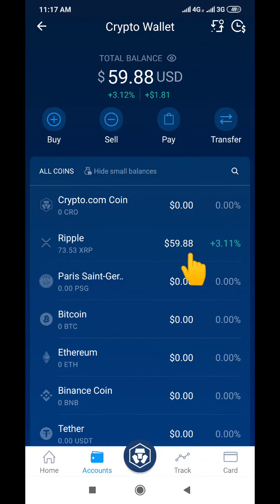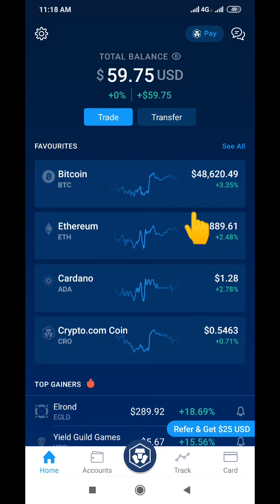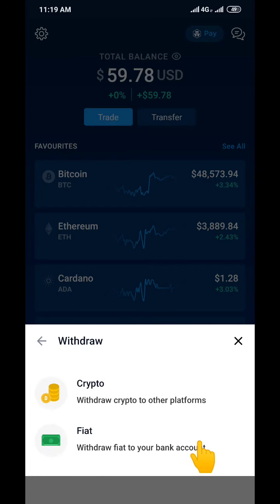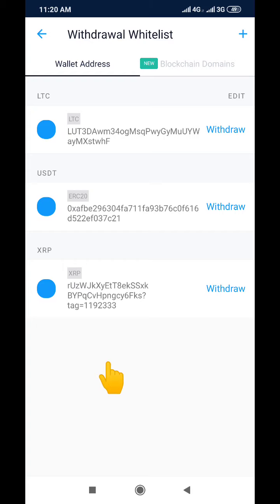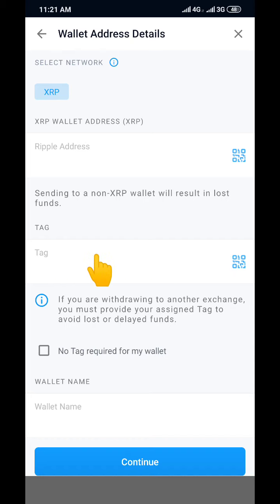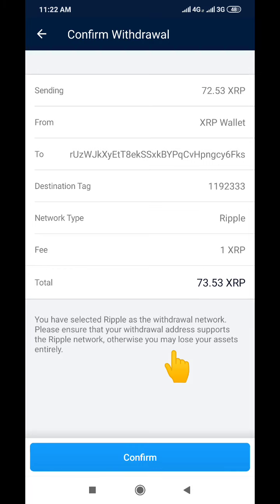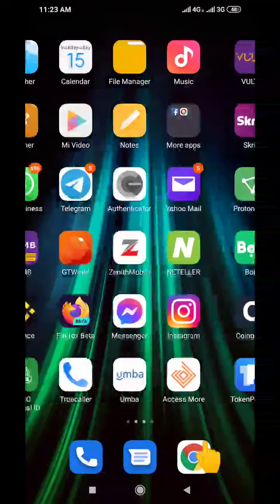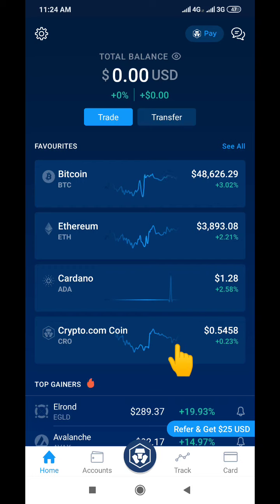HOW TO WITHDRAW FROM CRYPTO.COM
In this video, I showed how to withdraw ow crypto coin from our account on crypto.com to our external wallet. I made the explanations so simple for everyone to understand hence i believe you will find value in the video.
some people seem to find it difficult on how they can withdraw their crypto coin  on the platform of crypto.com hence my desire to make this step by step video that shows how one can do the conversion within a few minutes

Ensure to watch the video to the end as i show you how to withdraw crypto coins on crypto.com.

Thanks again for watching my video on how to withdraw crypto coins on crypto.com